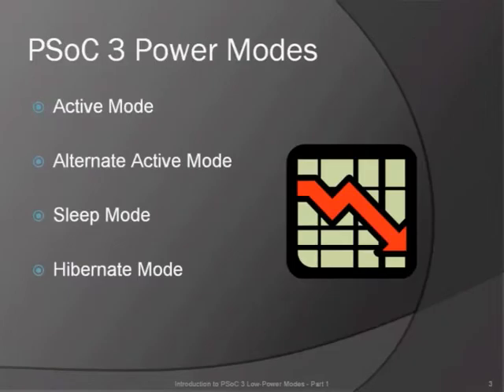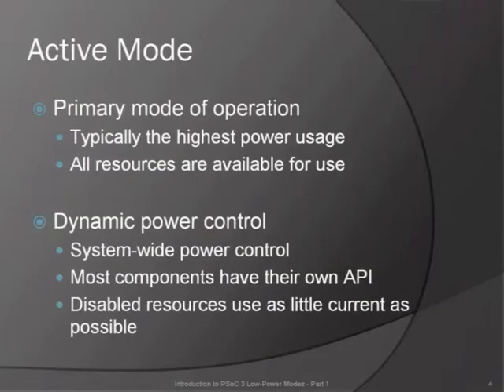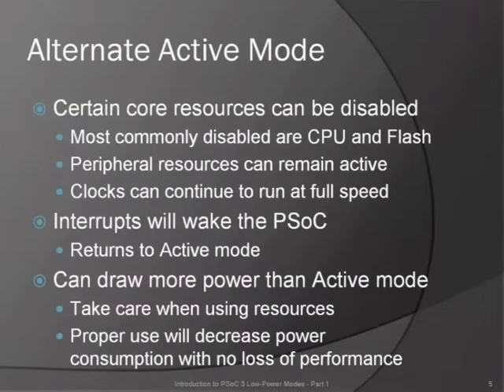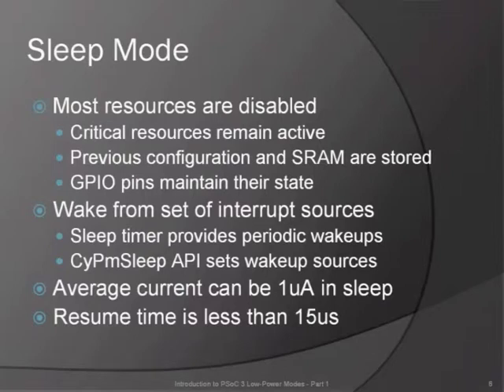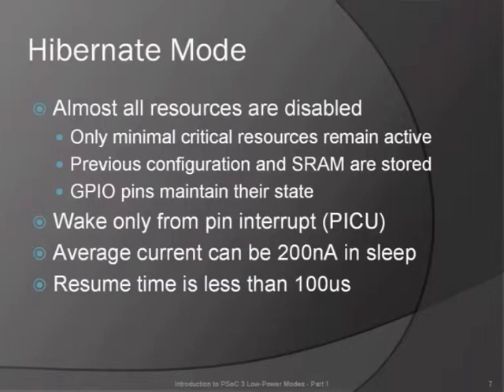Cypress - PSoC® 3 Low Power Modes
PSoC® 3 is a true programmable embedded system-on-chip integrating configurable analog and digital peripheral functions, memory and a microcontroller on a single chip. The breakthrough new PSoC 3 architecture boosts performance through Integrated high-precision 20-bit resolution analog, ultra low power with industry's widest voltage range, programmable PLD-based logic and Single-Cycle 8051 core up to 67 MHz.

To view this and other solutions from Cypress please choose your location and view the fantastic range of Cypress products on offer from Farnell